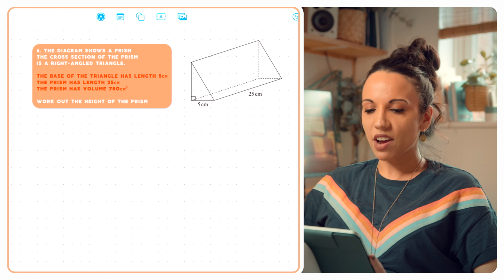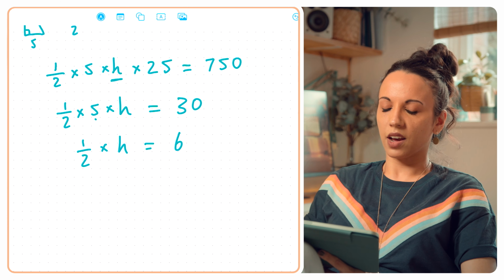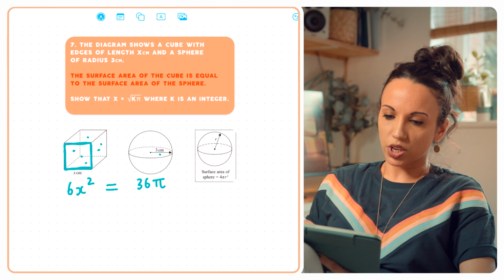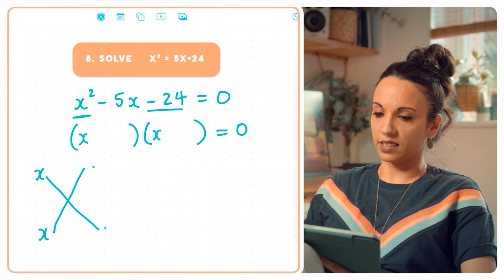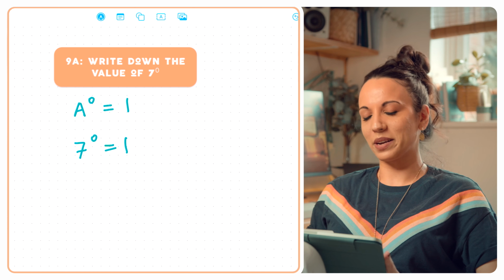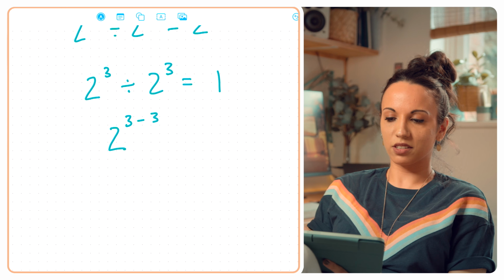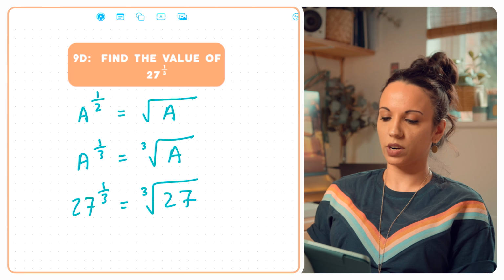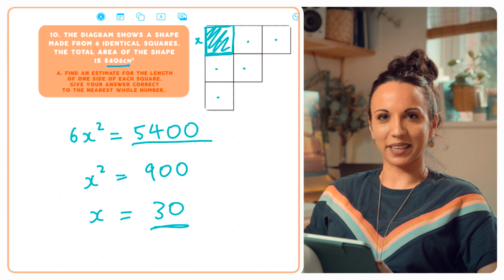2021 Edexcel GCSE Maths Paper 1 Higher - (Sums of Anarchy: Let's Solve - Part 2)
In this video we're working our way through questions 6-10 of the November 2021 Edexcel Non-Calculator Maths Paper. Download the paper here:

Whether you're preparing yourself or your child for the GCSE exam, or if you just want a refresher of some areas of everyday maths including indices, quadratics and areas, we hope you find this video helpful.

If you have any questions or requests for future videos, leave them in the comments.